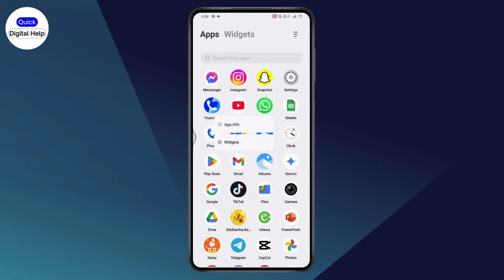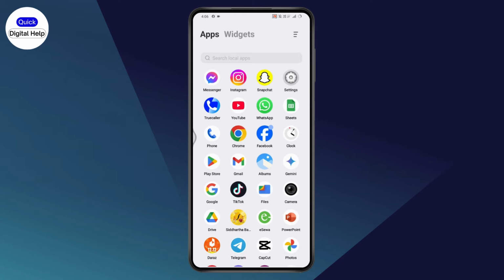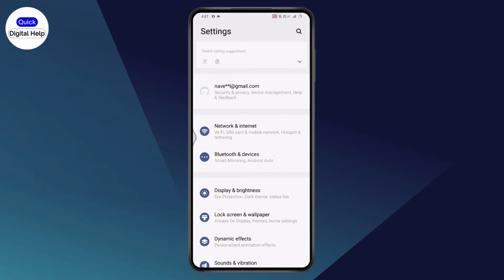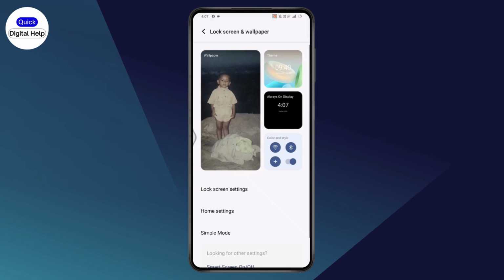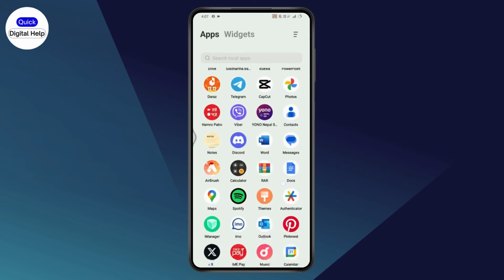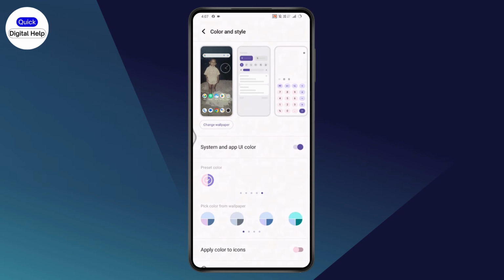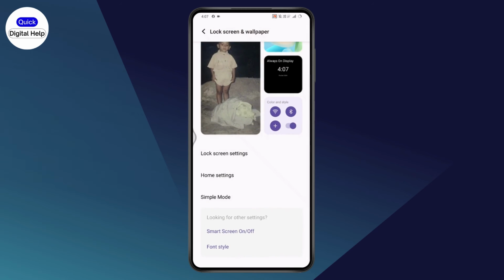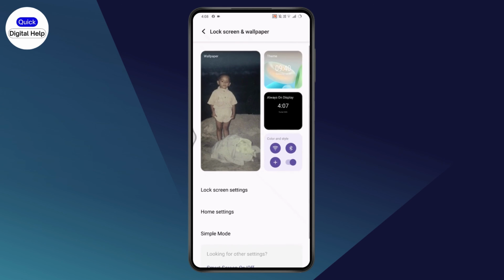How To Change App Icon & App Name On Any Android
app ka icon or name kaise change kare
how to change app icon and name on android
change app name android
change app icon android
how to change app icons on any android phone

Welcome to this tutorial on how to change the app icon or app name on any Android device! Follow along as we walk you through the steps to customize your apps.

0:00 - Introduction
0:12 - Long Pressing on the App for Edit Option
0:24 - What to Do If the Edit Option is Not Available
0:36 - Changing Icon or Name through Lock Screen and Wallpaper Settings
0:48 - Adjusting App Colors and Styles
1:00 - Changing Theme for App Customization
1:12 - Conclusion: Finalizing Your Customizations